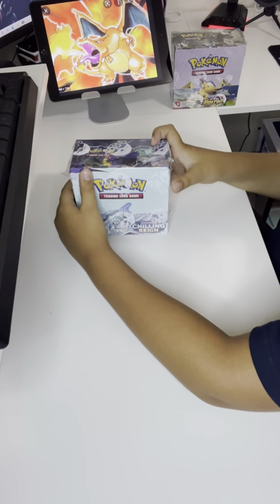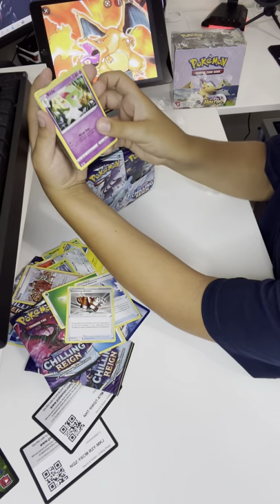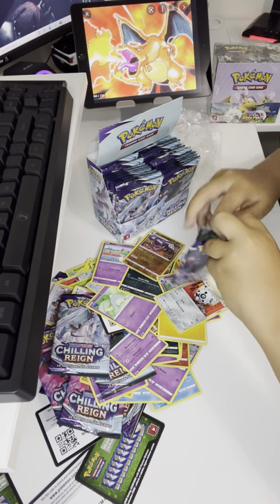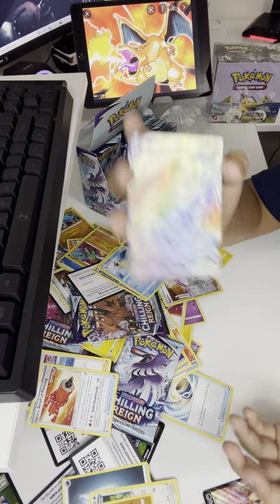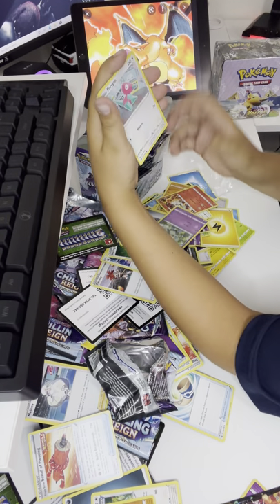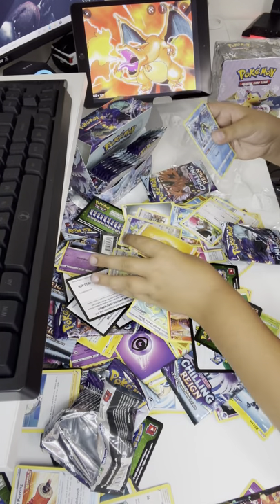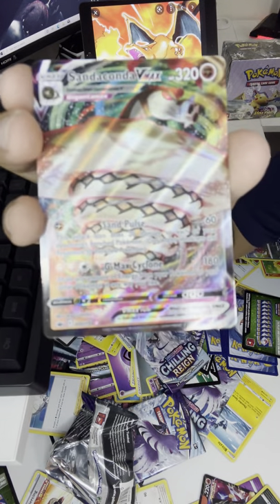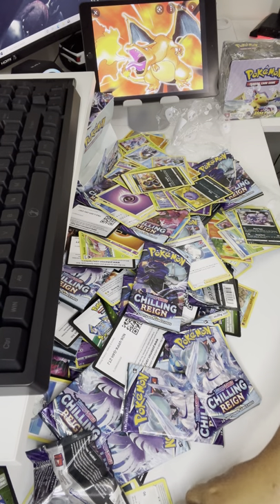Opening a chilling reign booster box HYPER RARES AND ULTRA RARES